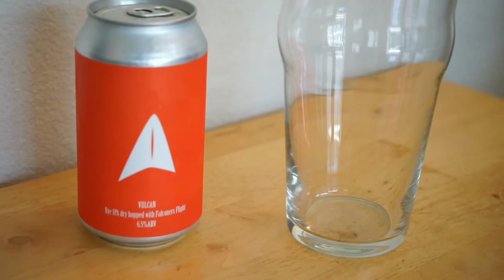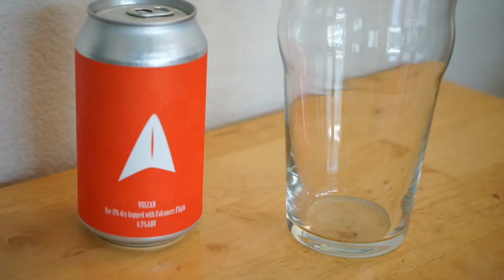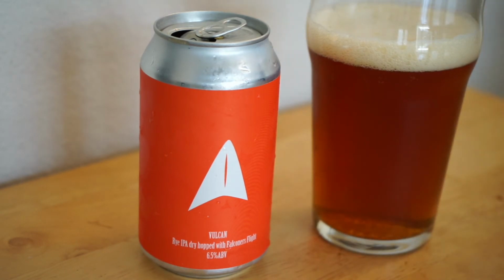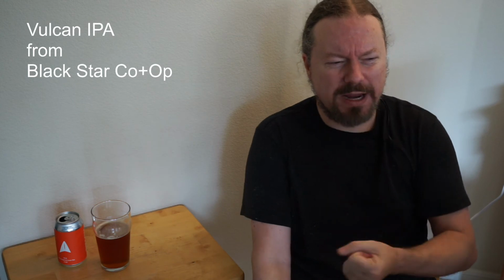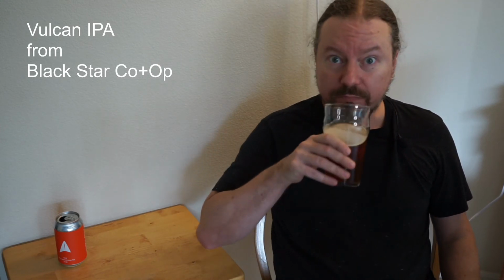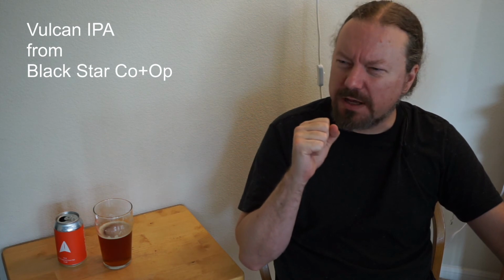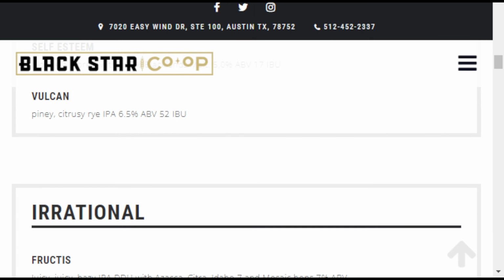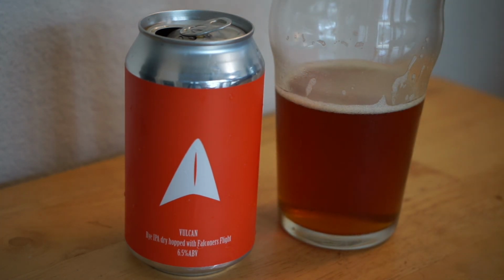Vulcan IPA from Black Star Co+Op Austin Texas Beer Review Salud! with Robert Gardner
Pint Glasses
Red Wine Glasses
Chemex coffee filters
Burr Grinder
Rajneesh Coffee Cup
Neil DeGrasse Tyson Coffee Cup
Belgian Beer Glasses
Red Wine Glasses
Oxo Steel Bottle Opener

Denim Blue

Blankets & Bolsters
Yoga Bolster